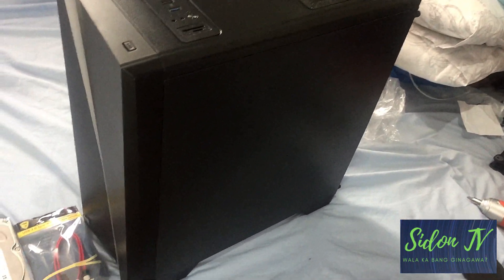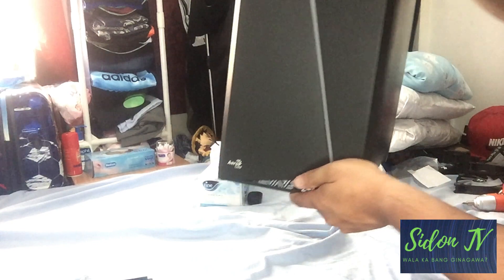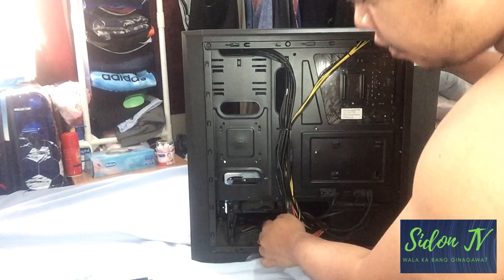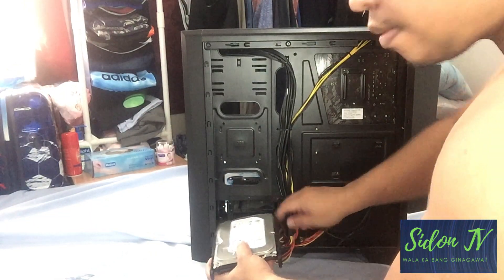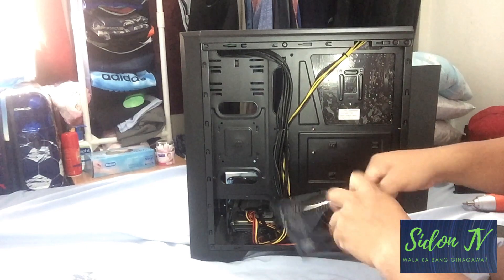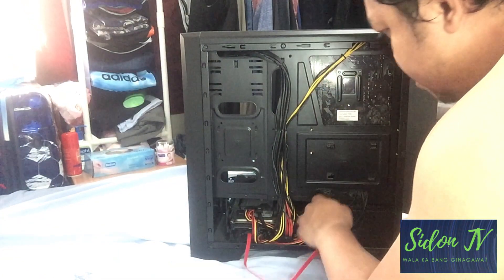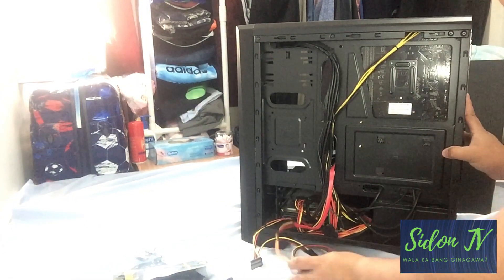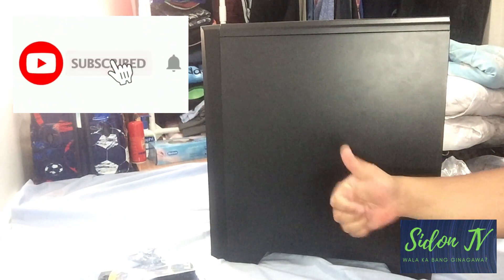How To Install HDD To Your Computer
On this video, I will show you how to add an HDD to your personal Computer.
I decided to add an HDD to my PC for additional storage because the current device that I am using is only SSD storage.